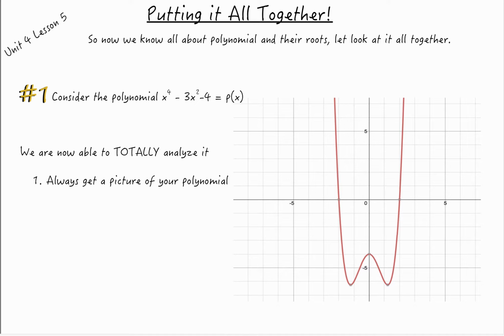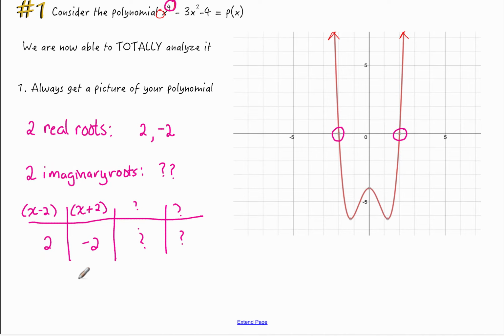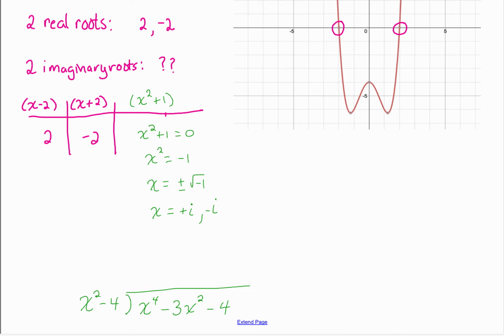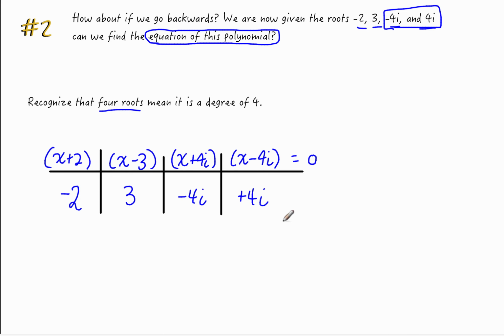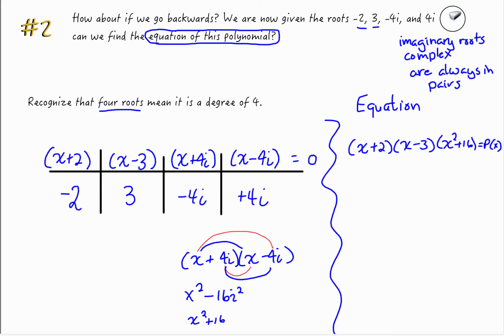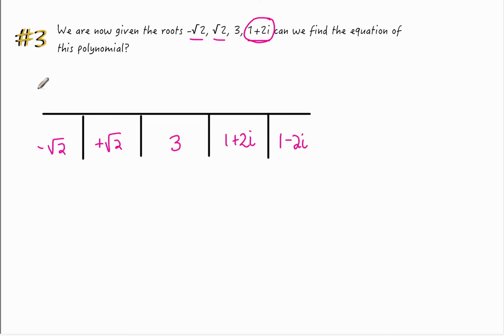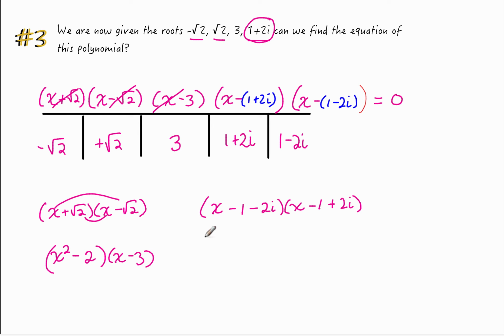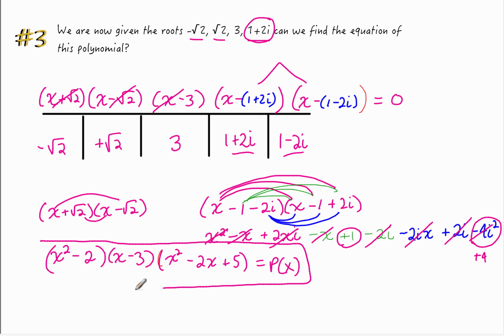CCA2 Unit 4 Lesson 5